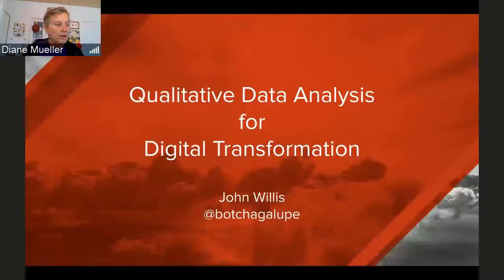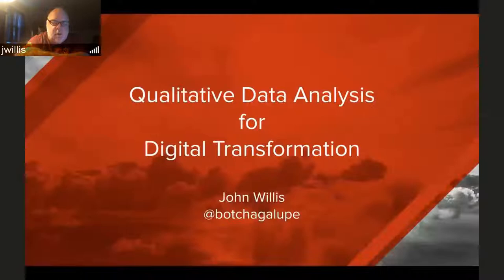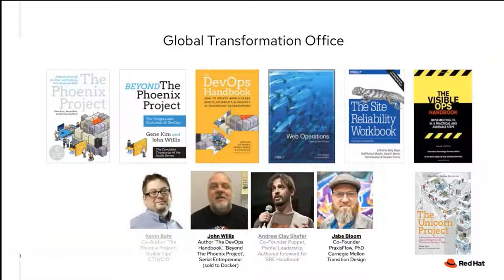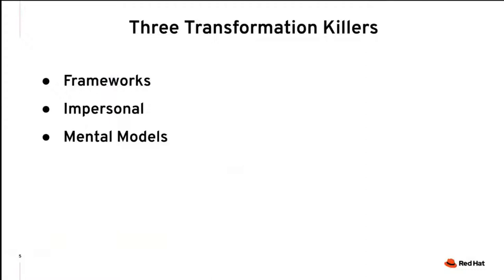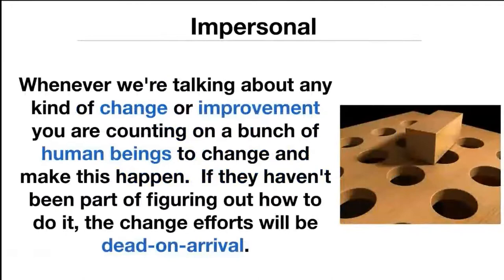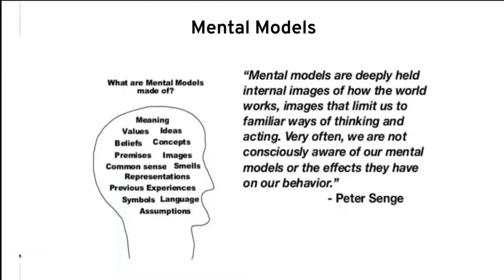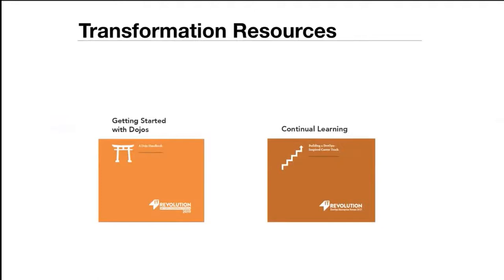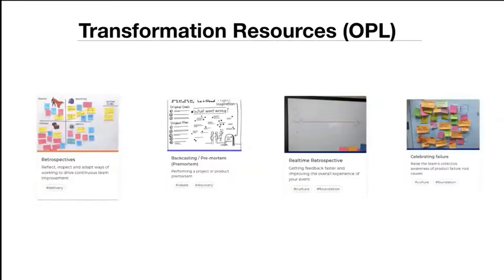Qualitative Analysis for Digital Transformation John Willis Red Hat OpenShift Commons Briefing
Qualitative Analysis for Digital Transformation
John Willis Red Hat
Office of Global Transformation
OpenShift Commons Briefing